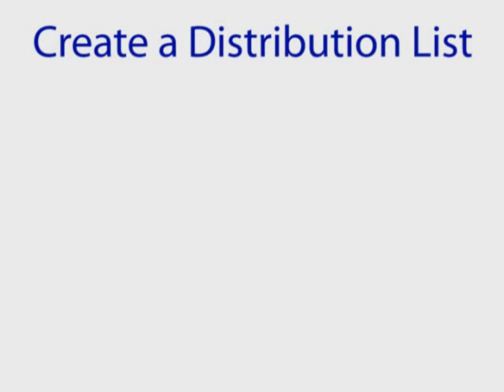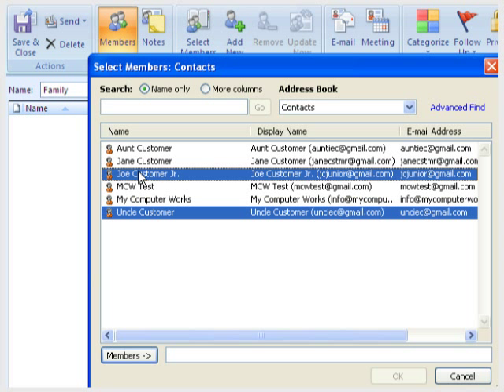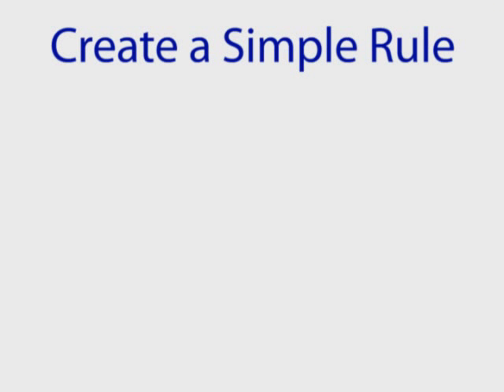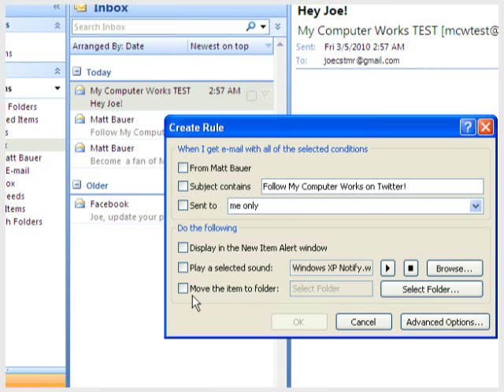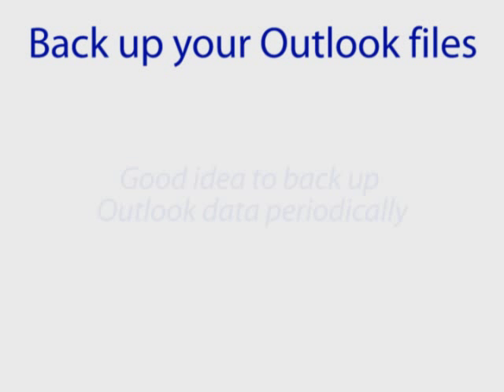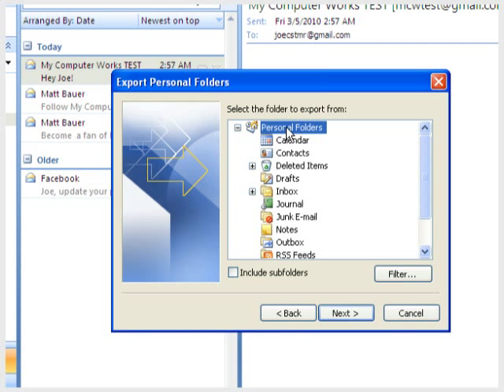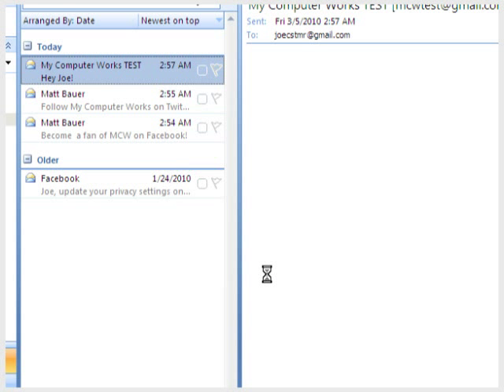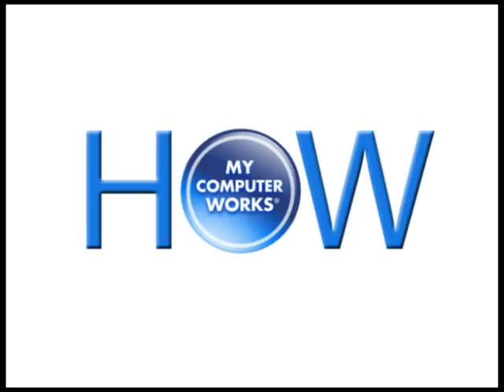The Easy Guide to Microsoft Outlook (Part 3)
Here are some more simple tricks and tips for Microsoft Outlook that can help you work more quickly and efficiently.